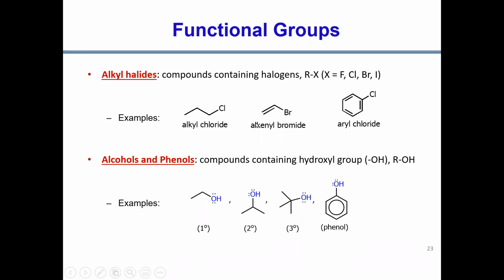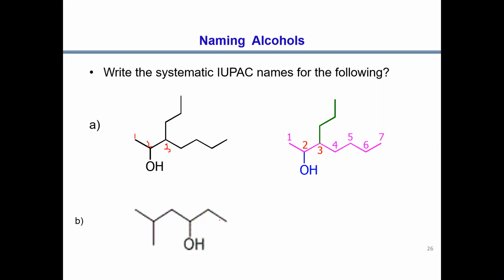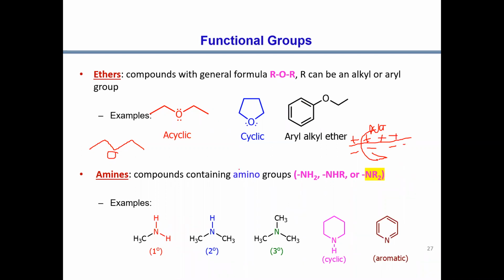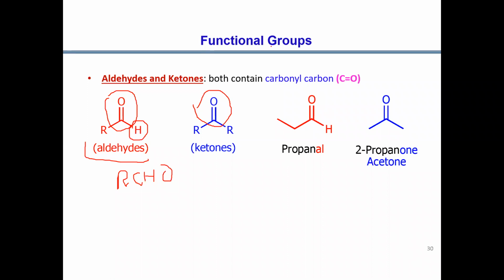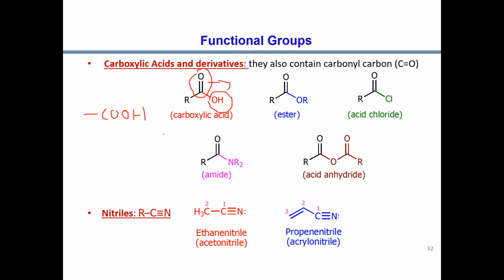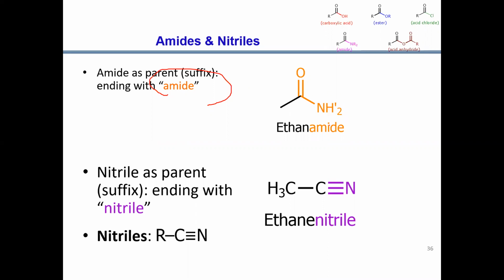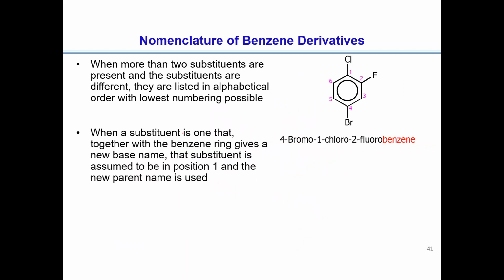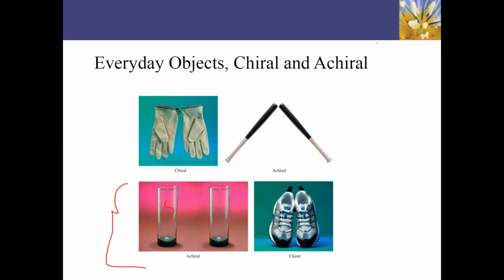Intro to Biochemistry review part - 2